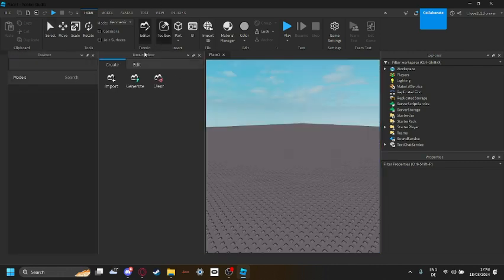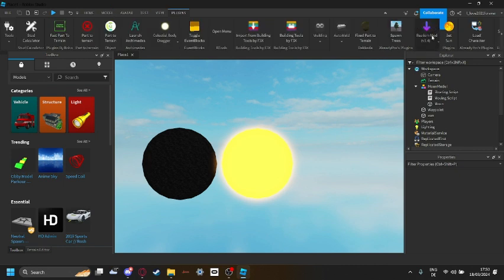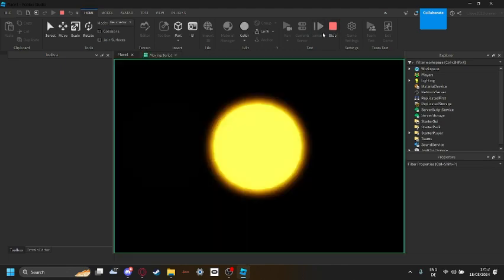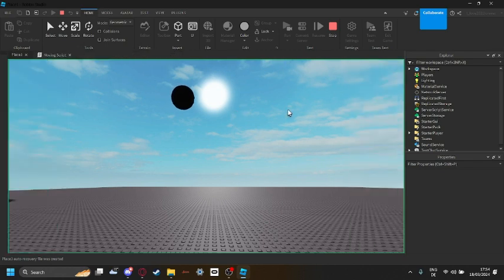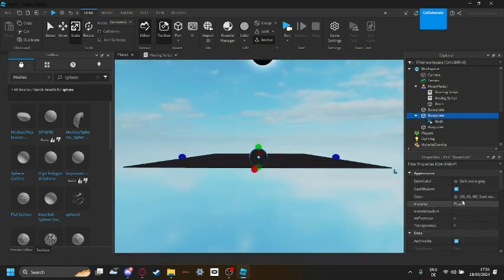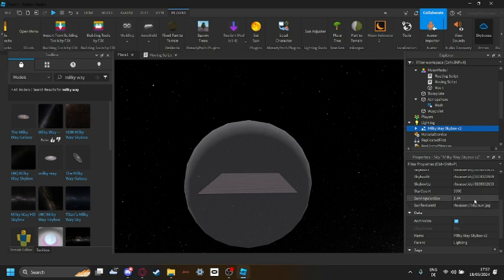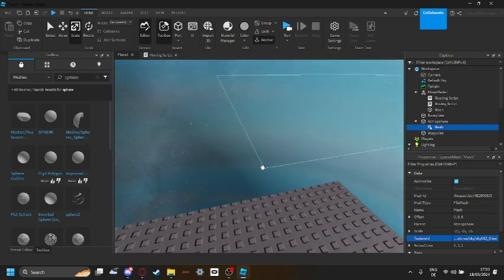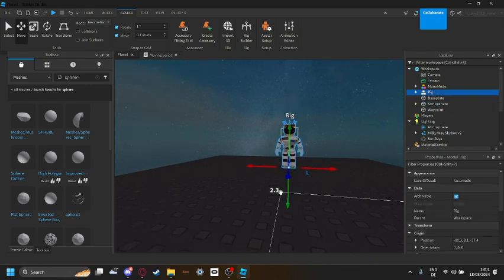How to make a Solar Eclipse Game/Animation in Roblox Studio!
moon model